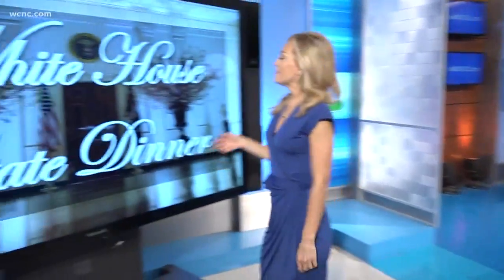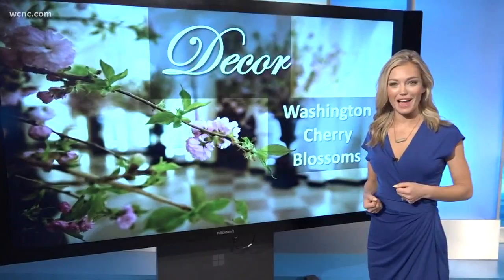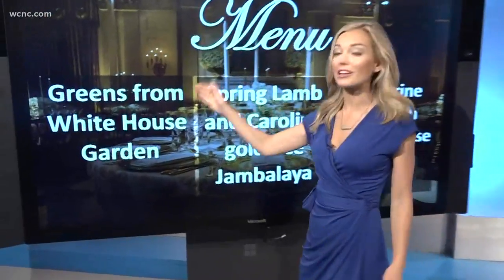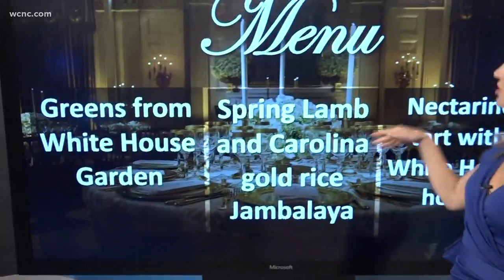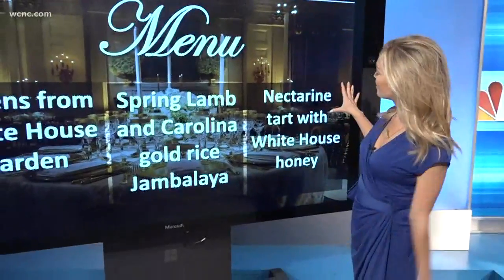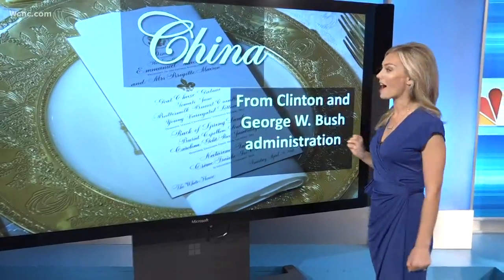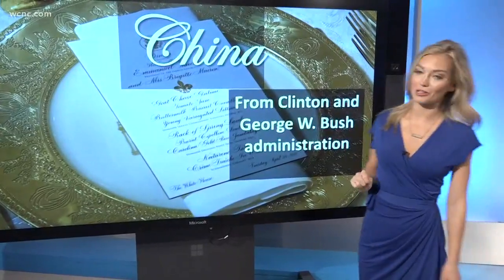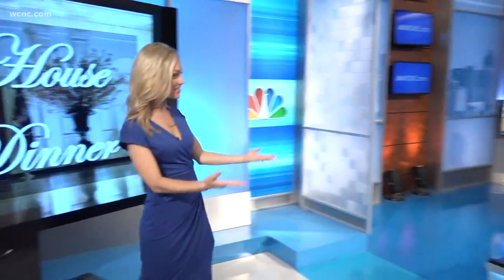What's on the White House State Dinner menu?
Rachel Rollar has a look at what's on the menu for the White House State Dinner.